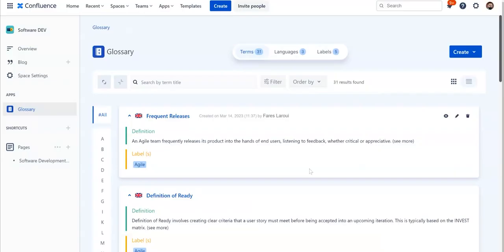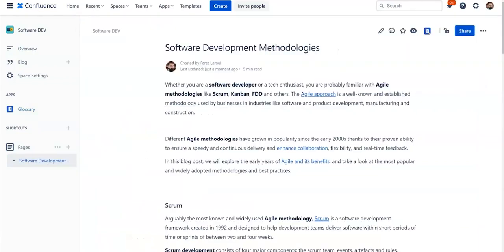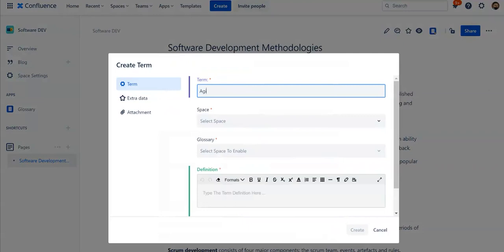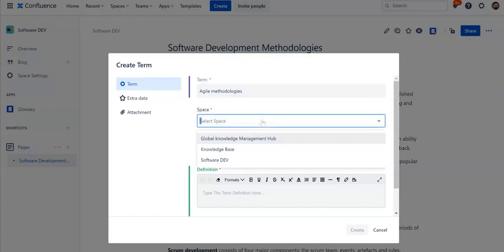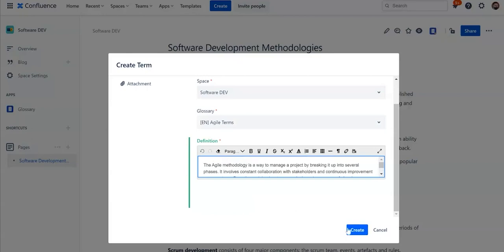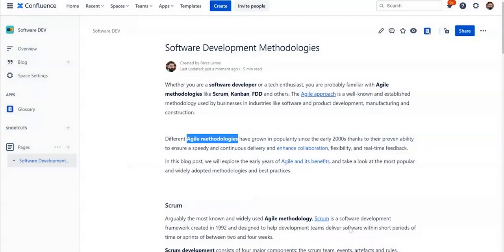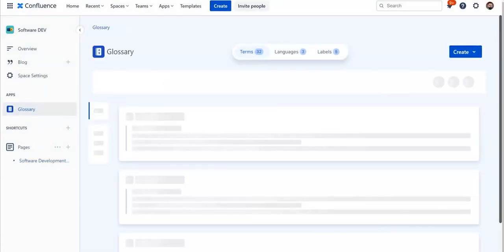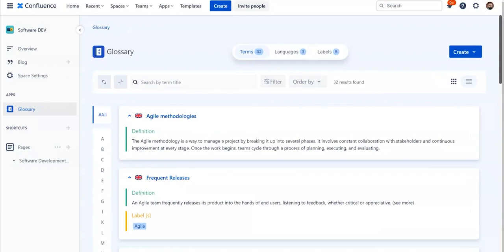Creating Terms within Confluence Pages | Glossary for Confluence Cloud